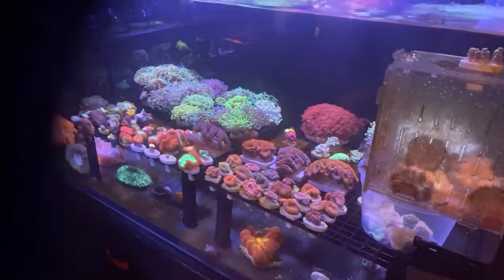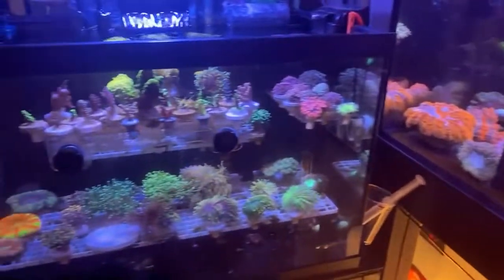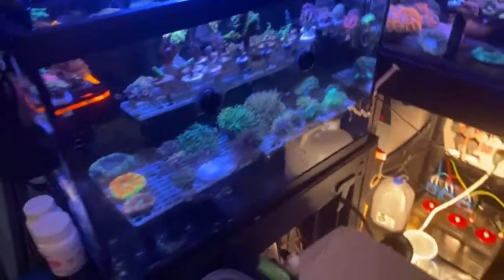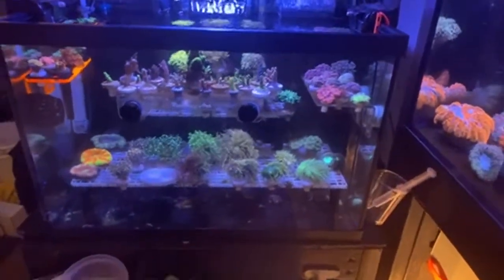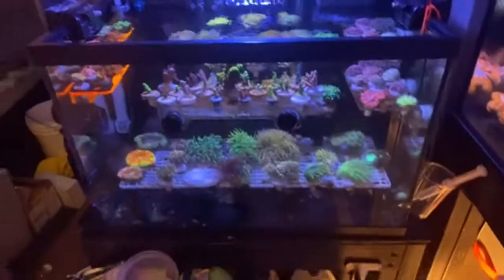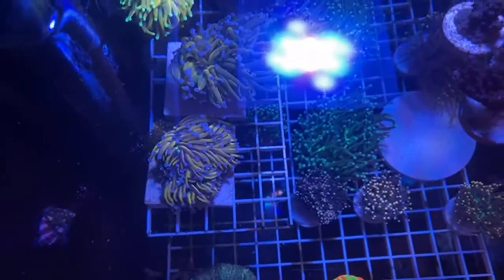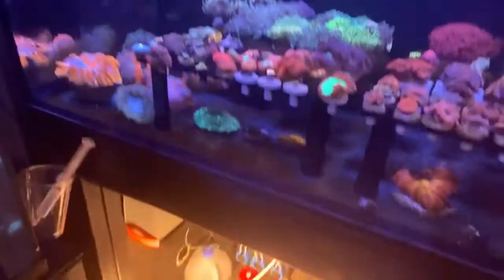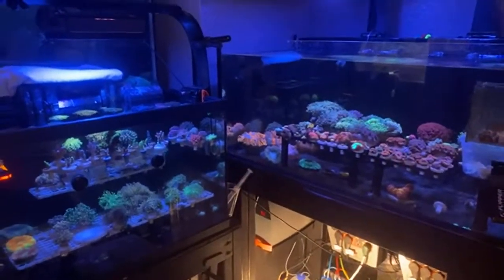All of MY MOST Colorful Aquarium Coral (LIVE)